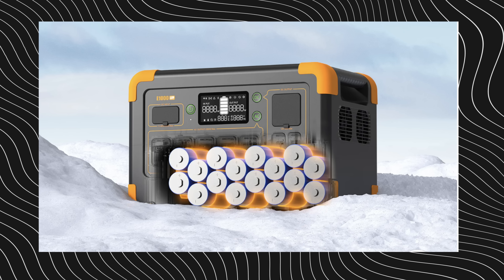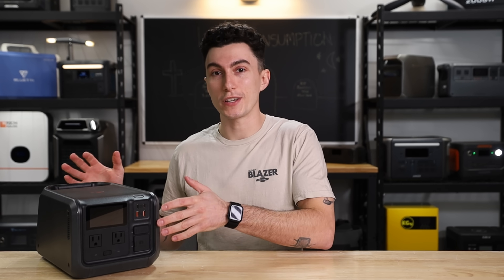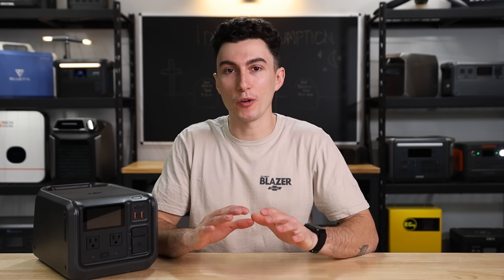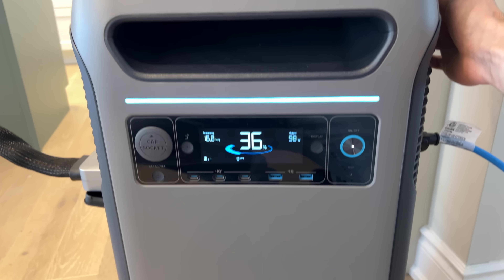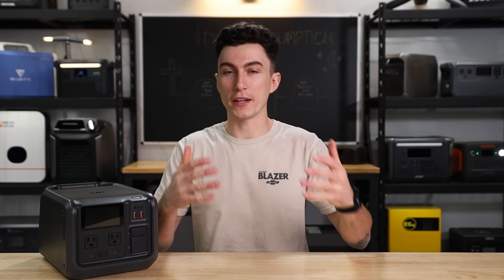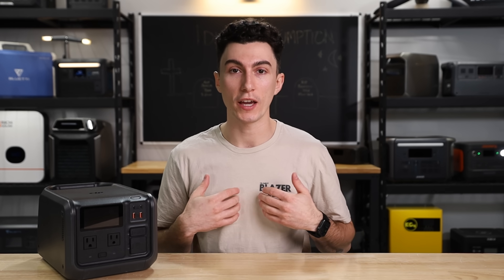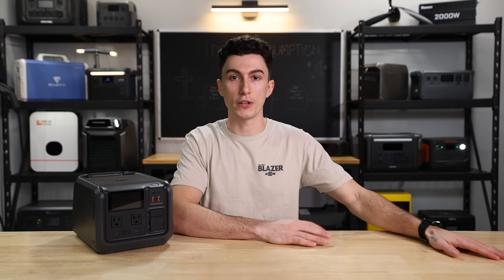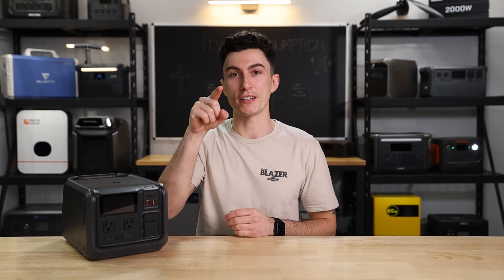Why Your Power Station is Draining Itself So Fast..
🛒 *Shop Our Favorite Power Stations*

Are you losing power without even knowing it? Most portable power stations have an idle consumption that drains energy even when nothing is plugged in! Yet, few companies talk about it. We think more brands need to advertise this hidden power loss so consumers can make informed decisions. In this video, we break down how much power your unit might be wasting, why it happens, and what you can do about it.